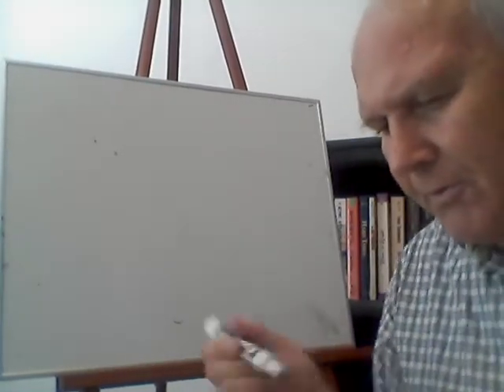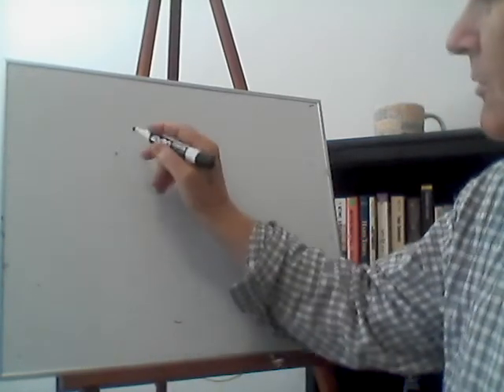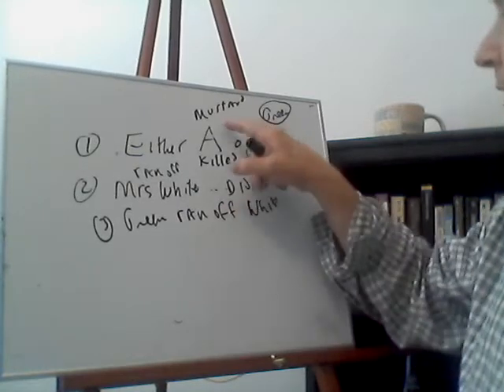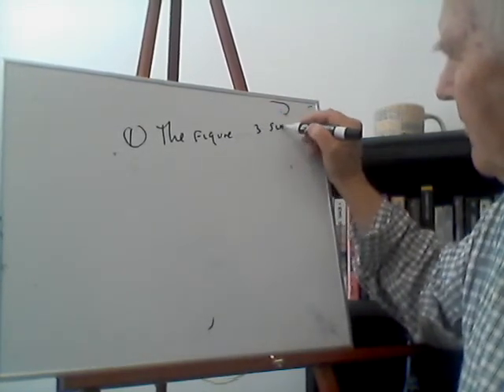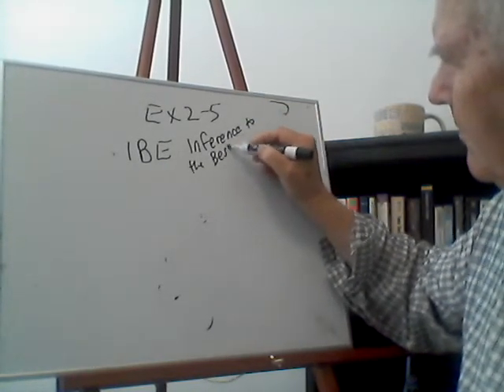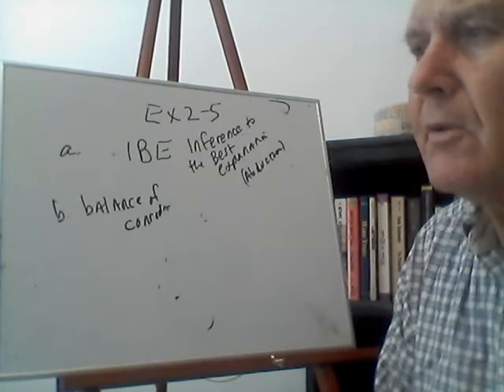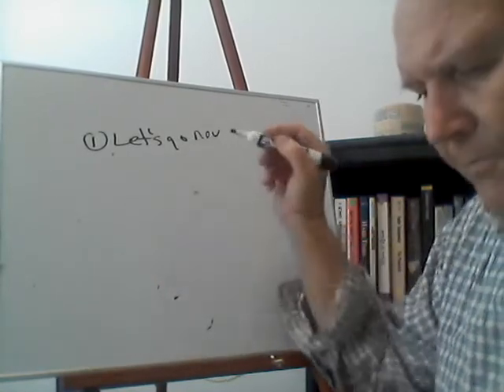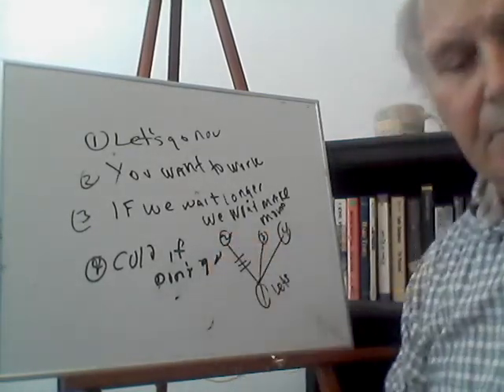Exercise 2-4 and 2-5, Critical Thinking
Ex. 2-4 deals with identifying inductive and deductive arguments.  Ex. 2-5 deals with identifying two types of Arguments: IBE (inference to the best explanation) and balance of consideration arguments.